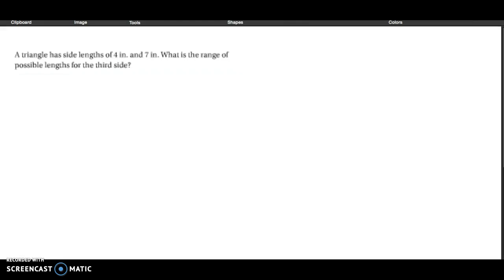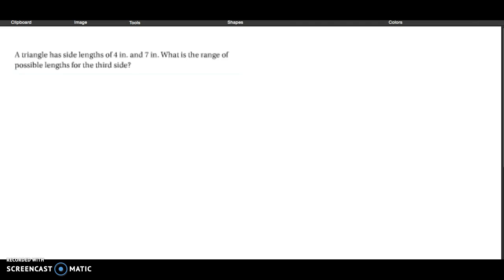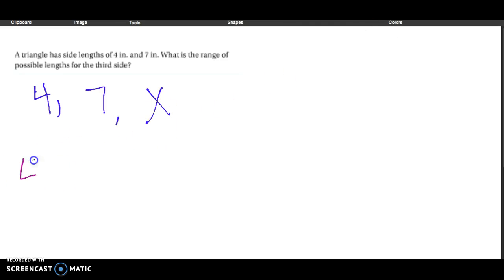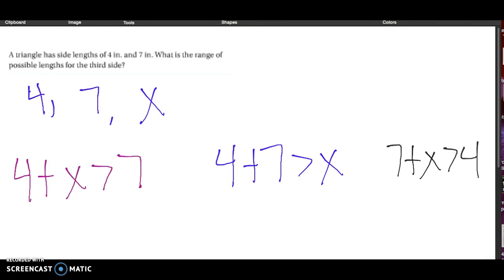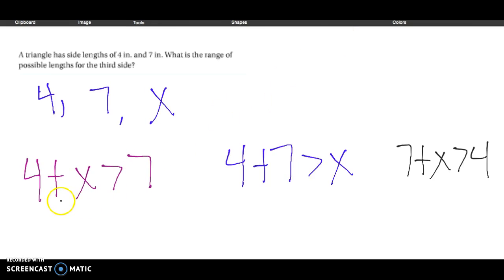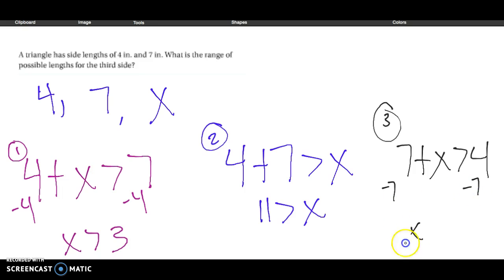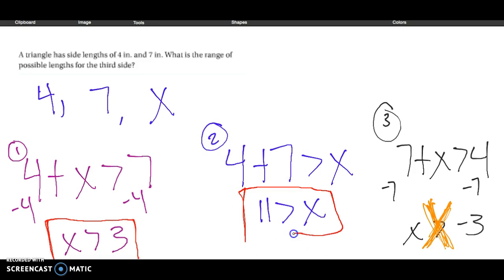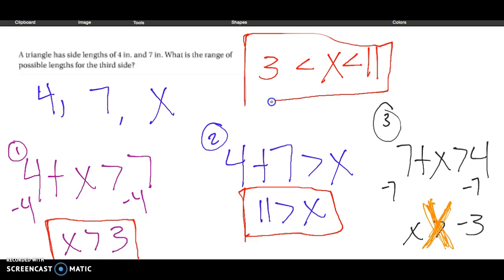Finding Range of Possible Lengths for Third Side of Triangle